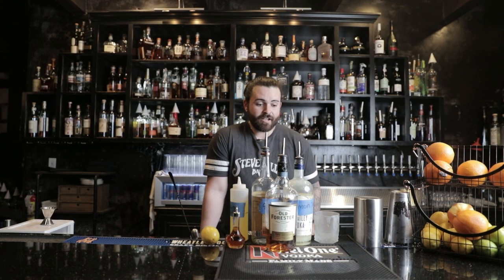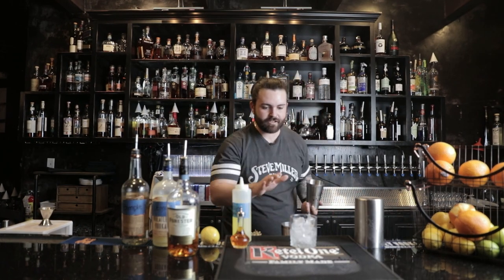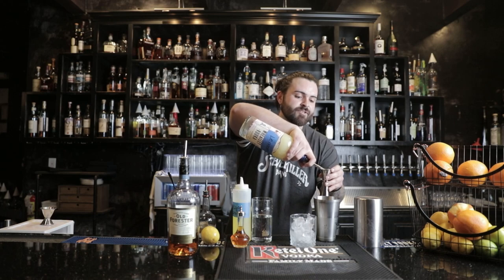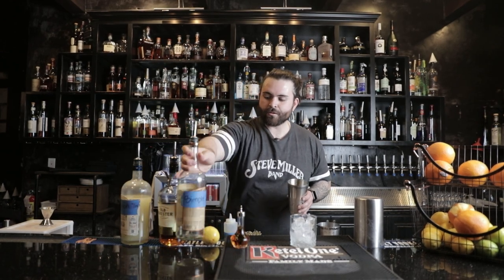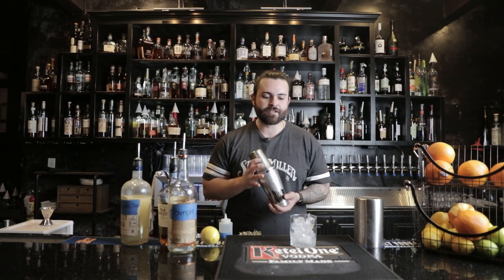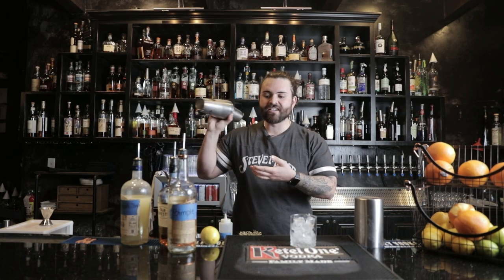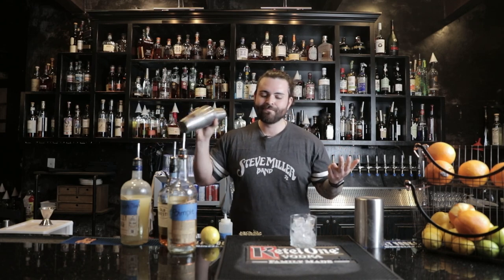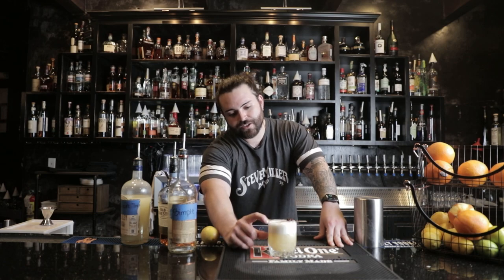Master the Classic Whiskey Sour with Vernon's Speakeasy's Lead Bartender!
Join us for another episode of Vernon's Speakeasy's Cocktail Class, where our talented lead bartender, Josh, shares the secrets behind our exquisite and well-crafted cocktails. In this video, we're teaching you how to make the timeless Whiskey Sour, a favorite amongst our patrons at our distinguished speakeasy restaurant.

Follow Josh as he demonstrates the step-by-step process of crafting this delightful cocktail, revealing the expert tips and techniques that make our Whiskey Sour stand out from the rest. From selecting the finest ingredients to the art of shaking and straining, we've got you covered!

🍹 What you'll learn in this video:

- The key ingredients for a perfect Whiskey Sour
- Expert techniques for shaking, straining, and balancing flavors
- The importance of presentation and how to garnish your masterpiece

📲 Immerse yourself in the enchanting atmosphere, delicious cocktails, and live music at Vernon's Speakeasy by booking your reservation today. and reserve your table now!

📸 Stay up to date with the latest happenings at Vernon's Speakeasy by following us on Instagram: @vernonsspeakeasy. Share your Whiskey Sour creations and tag us for a chance to be featured on our page!

👇 Don't miss out on more captivating cocktail how-tos and exclusive content from Vernon's Speakeasy.

Cheers, and happy mixing! 🥃